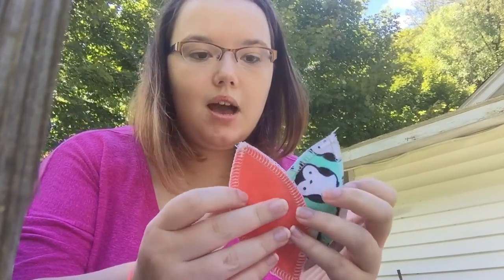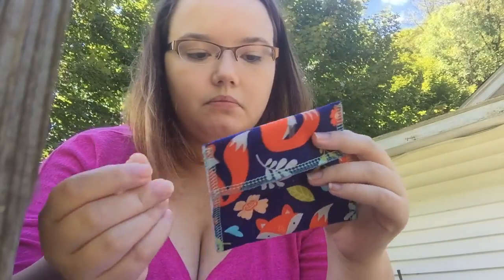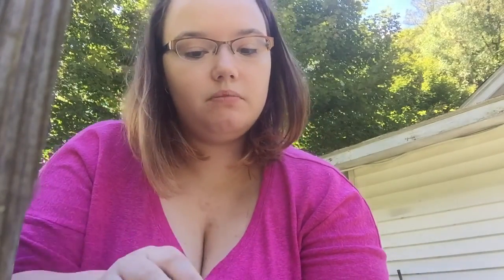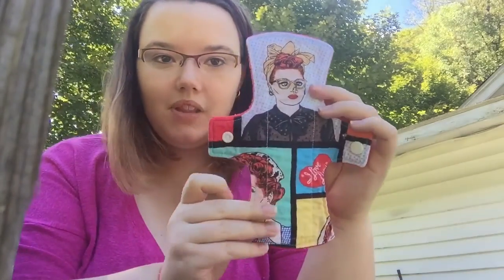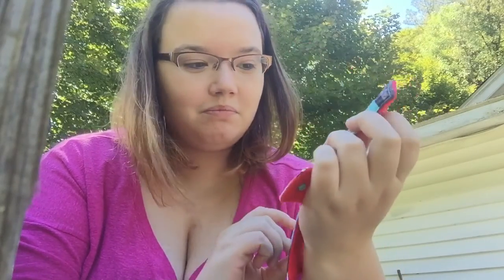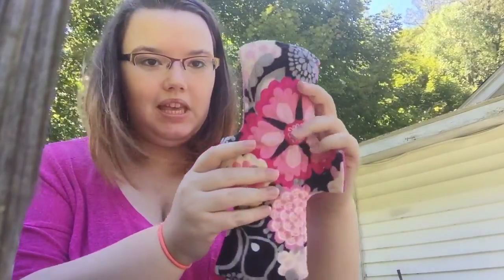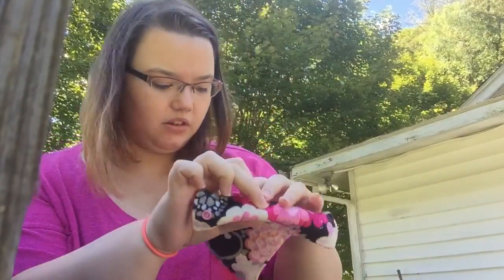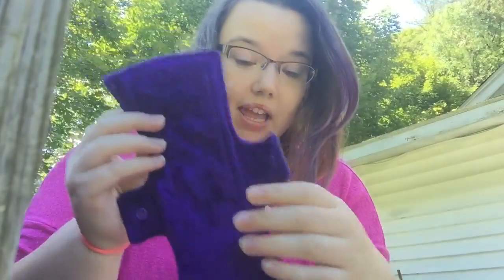Heidi Hearts Handmade Cloth Pad Review